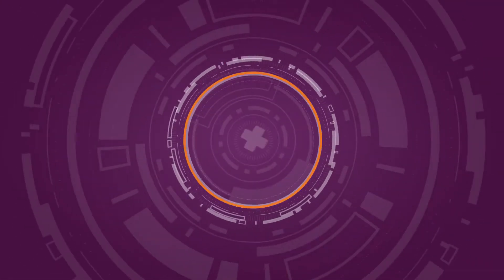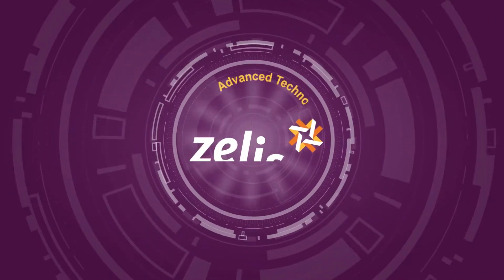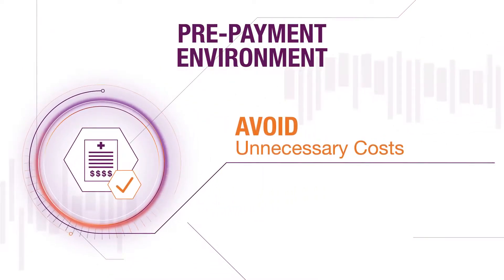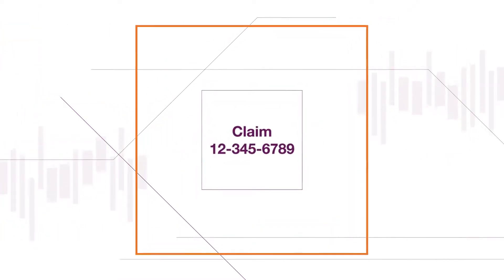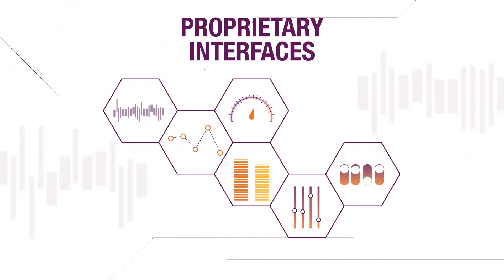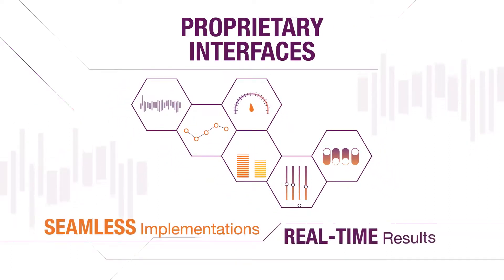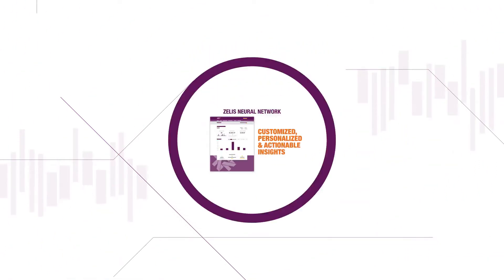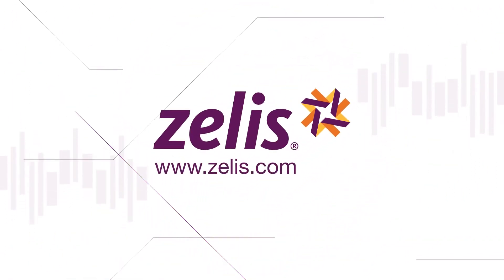ZelisHealthcare - Motion Graphics Animated Video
We are a professional company working in this industry from last 9+ years and are having in-house fully skilled and we are proficient in Animators & Storyboard Artist, who can provide you the high quality work according to your needs and requirements.